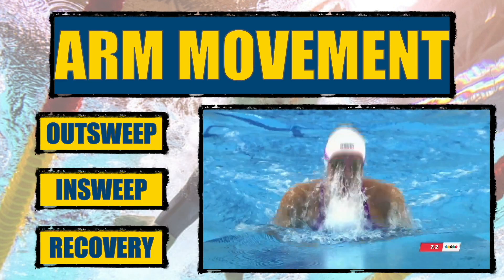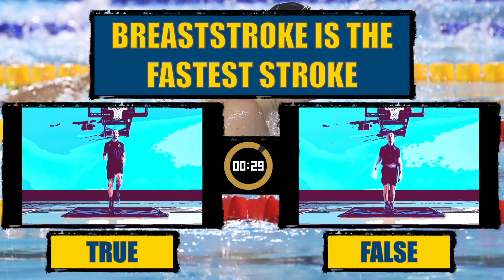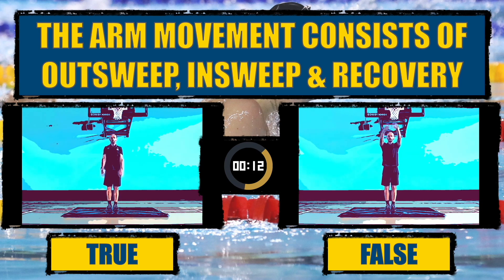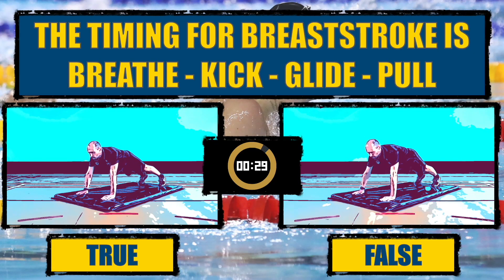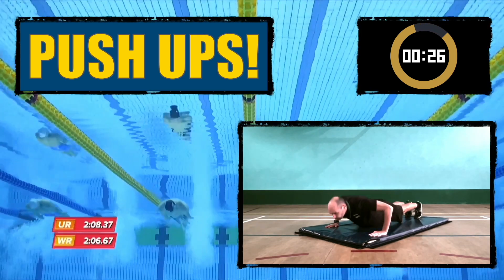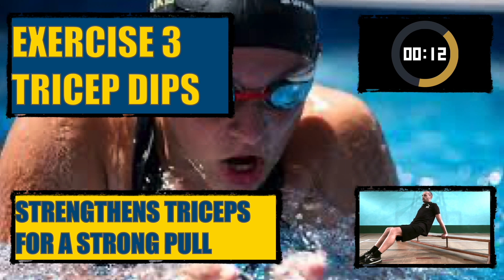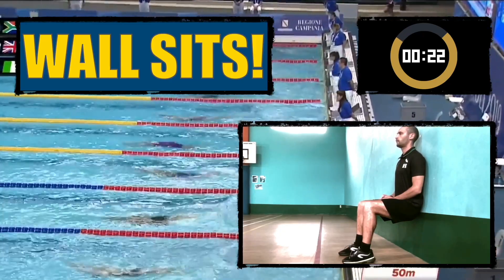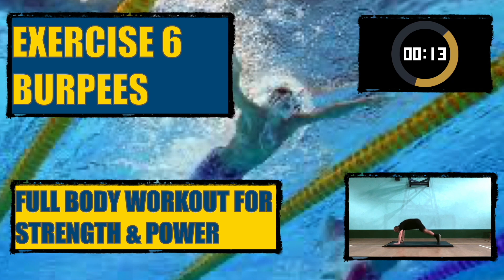How to Swim BREASTSTROKE - Virtual Swimming PE Lesson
Learn the correct technique for swimming Breaststroke.

Theory on the importance of streamline, correct arm movement, leg kick and timing.

Warm up ' land training activity.

Finish with a Breaststroke home workout to improve strength and power.